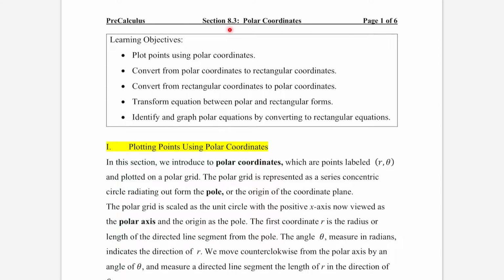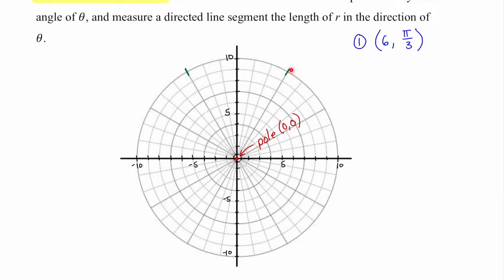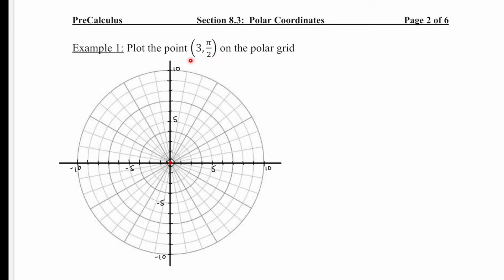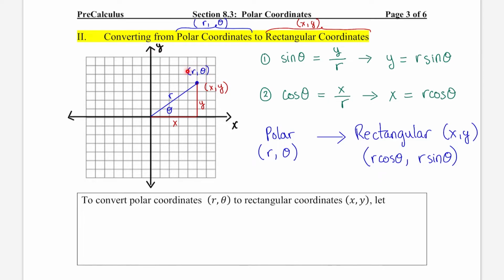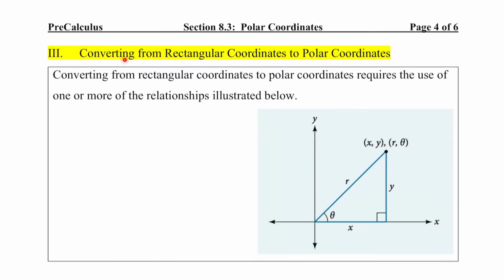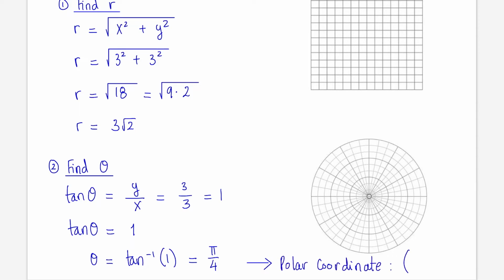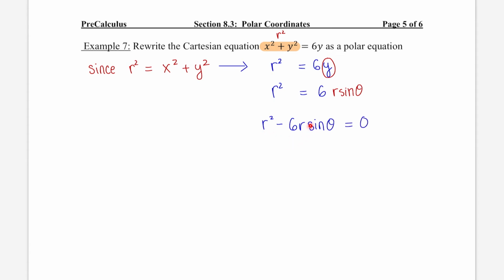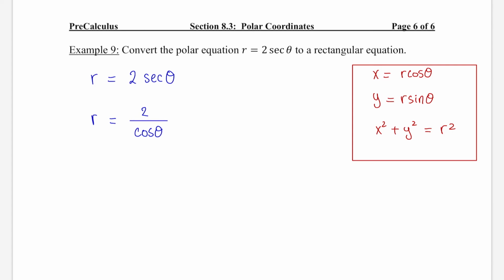Math 187 - Section 8.3